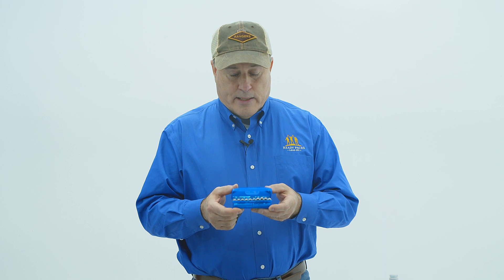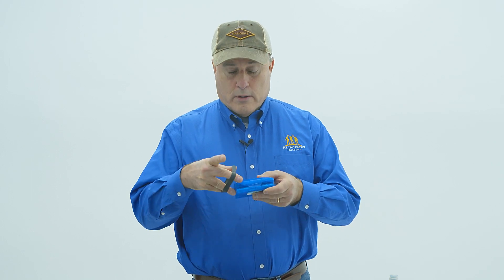Battery Review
Next to food, water, and clothing, batteries might just be the next most important item on the packing list. If your batteries fail, you could miss your land nav points or miss an important communication. Don't cheap out on regret the decision. Ready Packs shows you how we pack your batteries.